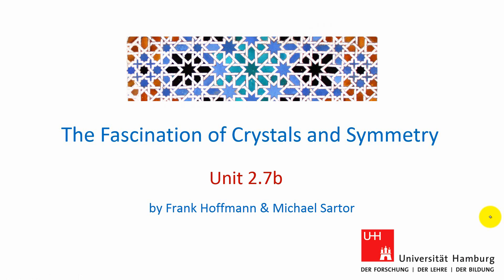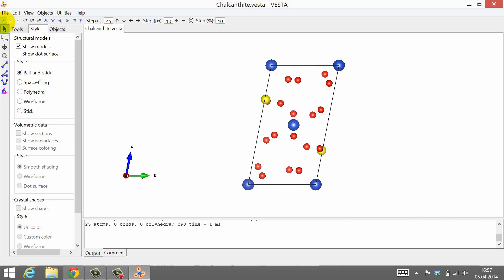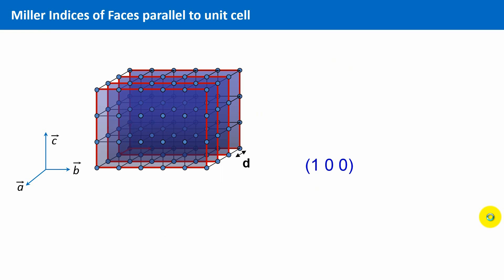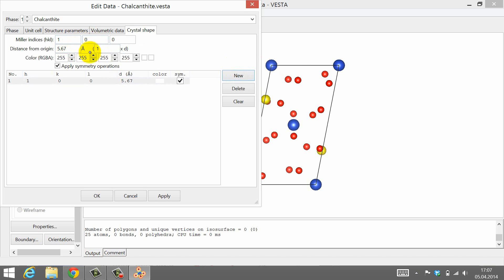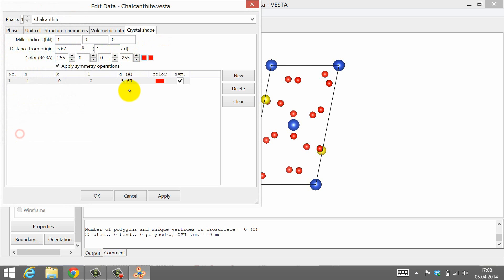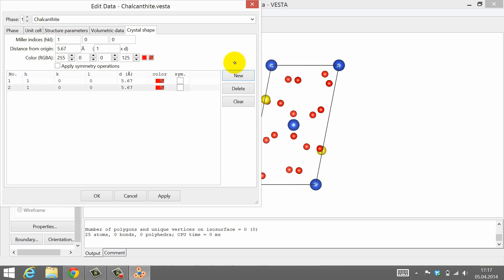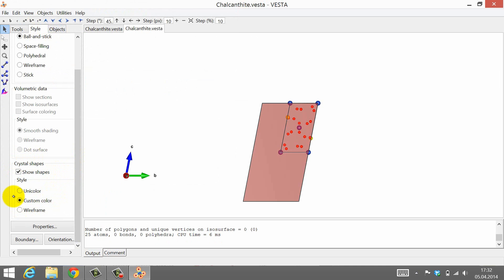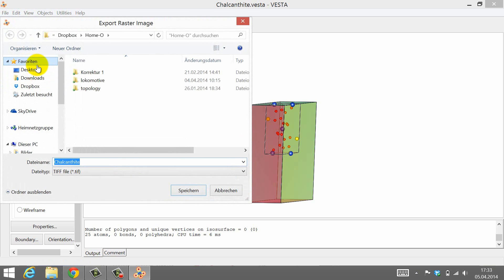Unit 2.7b - Crystal Shapes with VESTA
Unit 2.7b of the course The Fascination of Crystals and Symmetry

In this unit we take another step with VESTA. VESTA is a great tool to display crystal structures. But it can also be used to display the shapes of crystals. You have already learned that the faces of a crystal can be defined by Miller indices. In this tutorial, We want to show you how you can draw a very simple crystal shape. With the faces of the crystal being parallel to the faces of the unit cell.

If you prefer books instead of videos, have a look at: